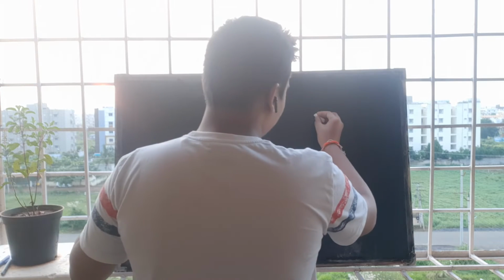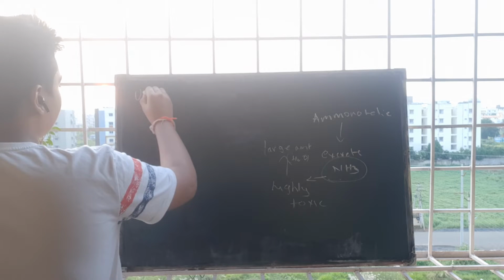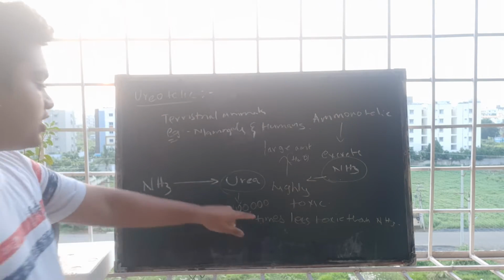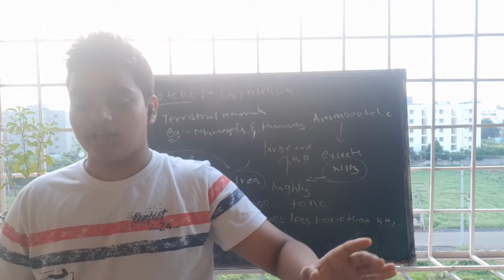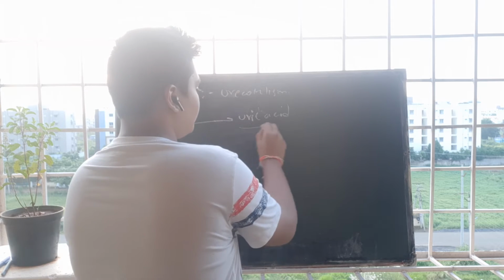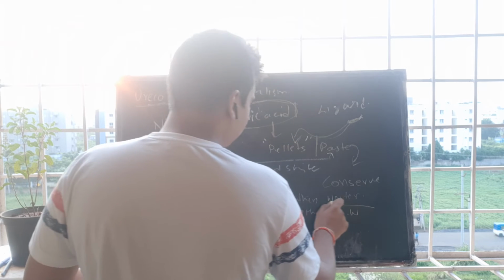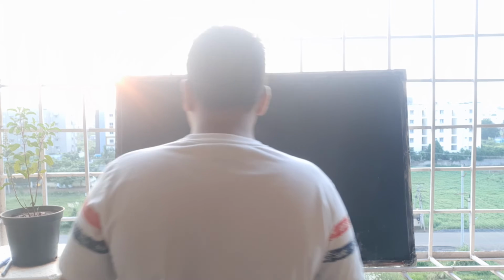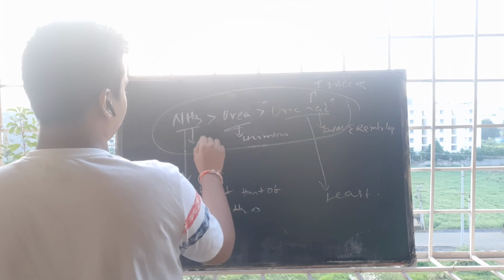Excretory products and their elimination,PART 2,Class 11,NCERT